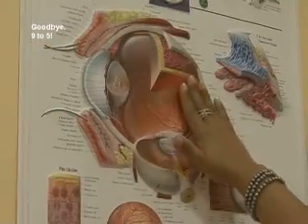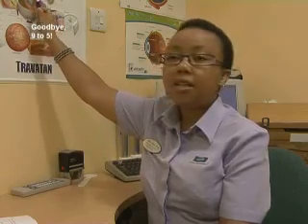Aging Eyesight, pt 1, with optician Kele Pule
Kele talks about the problems of aging eyesight